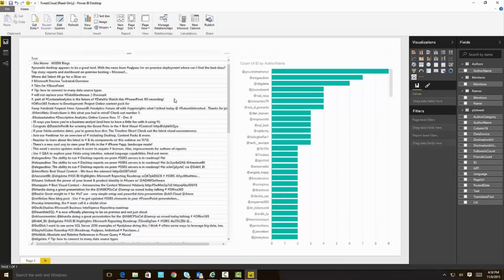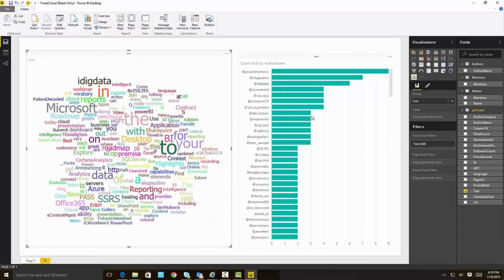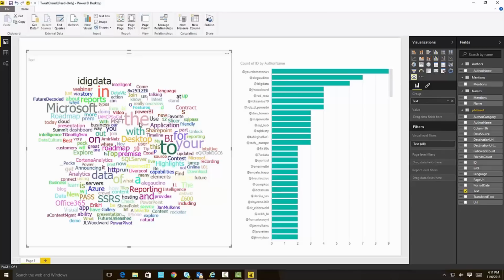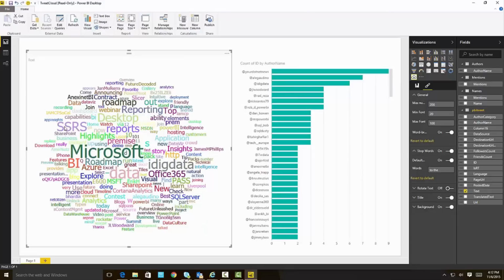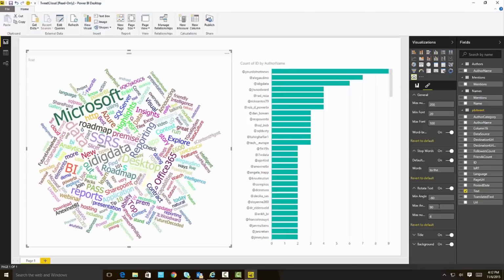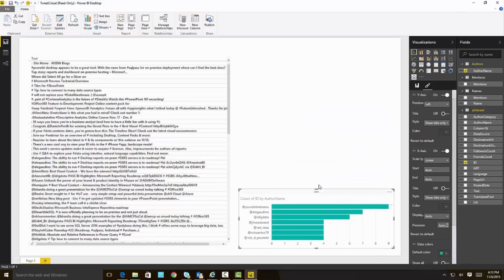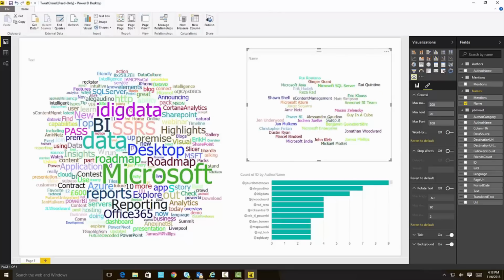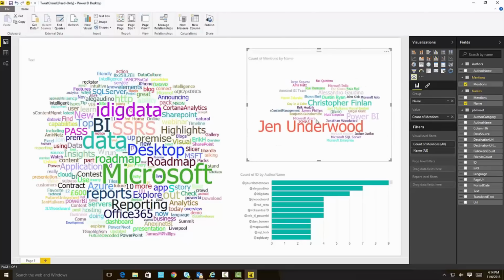Using custom visuals - The Word Cloud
Learn how to use the Word Cloud visual to start visualizing unstructured data.